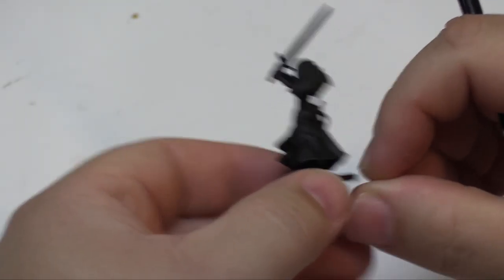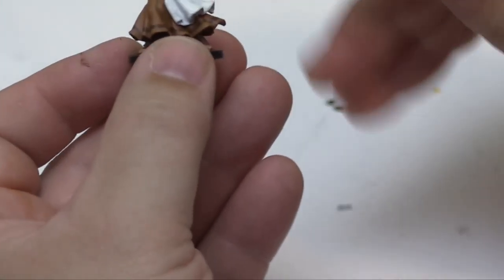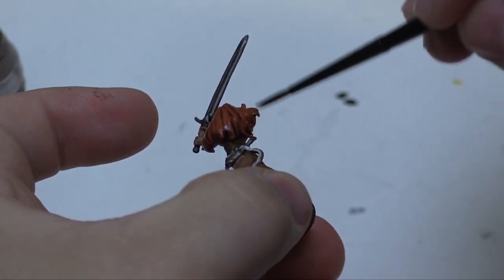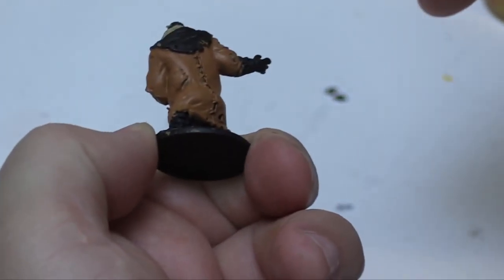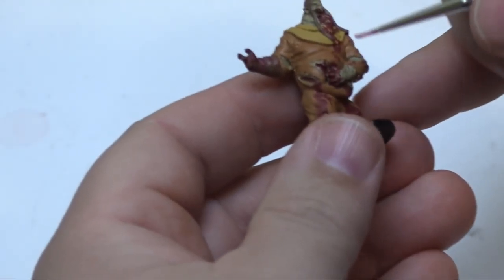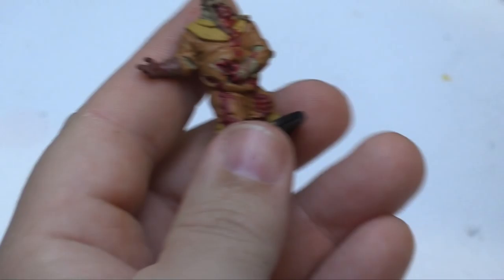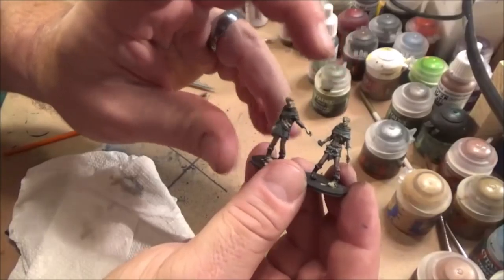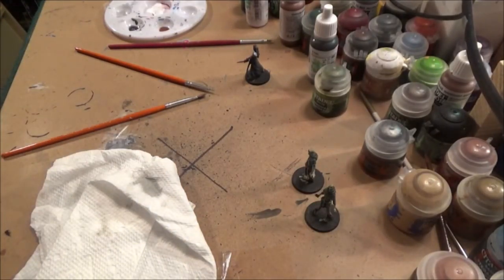Battling Brushes 17 - Zombicide: Black Plague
Sam Healey and Rob Oren continue their painting series with Zombicide: Black Plague.  In this episode, Sam takes care of the "Guitar Fatty" and Nelly, and Rob takes care of a couple groups of zombies and Anny.